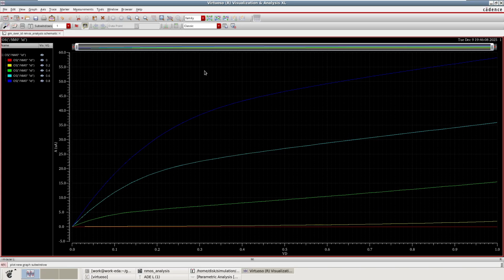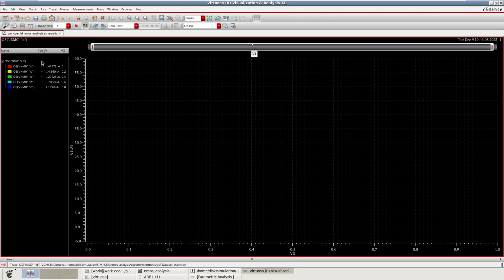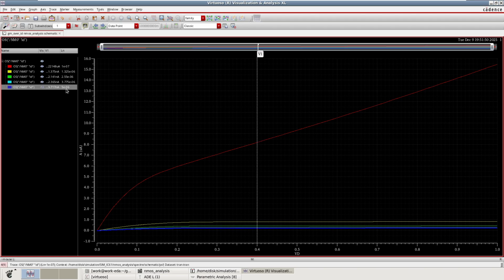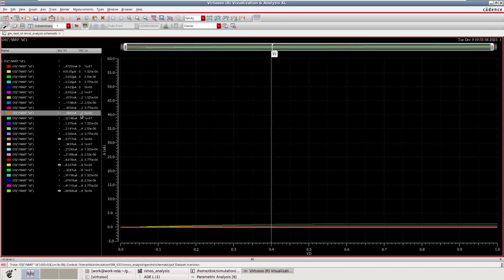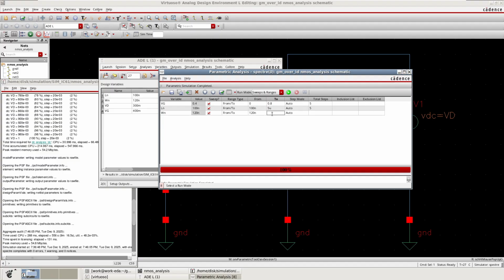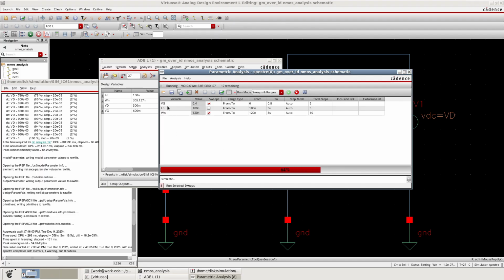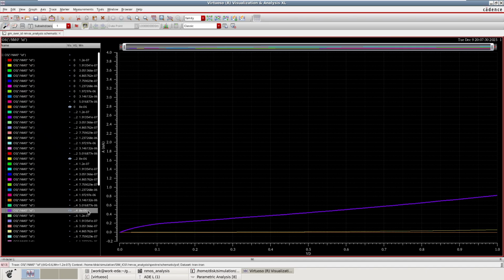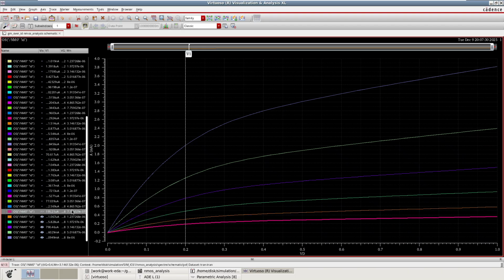MOSFET ID vs VDS Characteristics Using Cadence | Part 2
In this video, we take a clear and practical look at analyzing the MOSFET ID–VDS characteristics using Cadence Virtuoso. The tutorial begins by guiding you through the essential setup steps, including selecting the correct MOSFET model, configuring the testbench, and applying the appropriate bias conditions for the drain, gate, and source terminals. Once the simulation environment is prepared, we demonstrate how to run DC analyses to generate the output characteristics of the device.

You will learn how to plot the ID versus VDS curves across different gate voltages and observe how the MOSFET transitions through various regions of operation, such as the linear (triode) region and the saturation region. The video explains what these curves represent physically, how current changes with applied voltages, and how channel formation occurs inside the device.

For beginners, this content provides a strong foundation in understanding MOSFET behavior, helping you build intuition for device operation. Students working on analog circuit design, device modeling, or CMOS technology will find the step-by-step approach especially helpful. By the end of the video, you will be able to confidently set up simulations, interpret results, and apply these concepts to real-world analog design tasks.